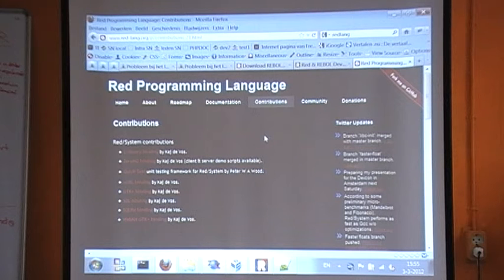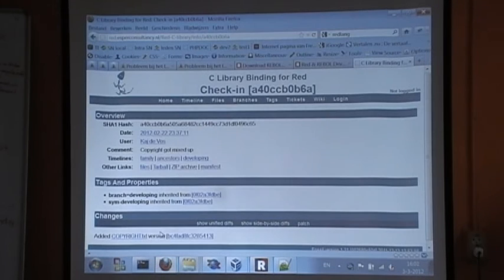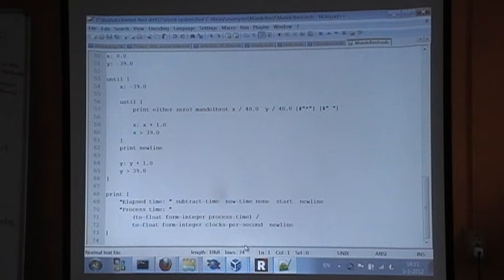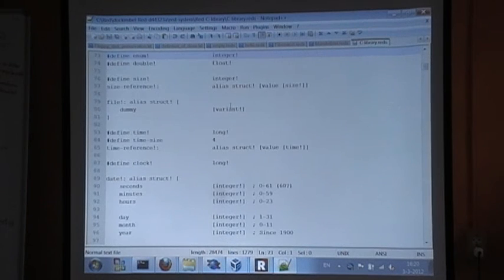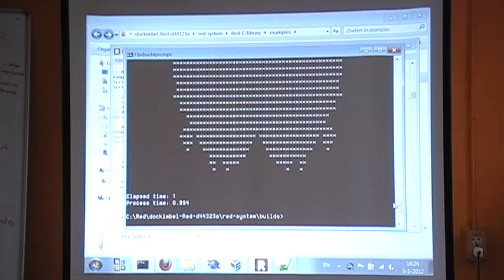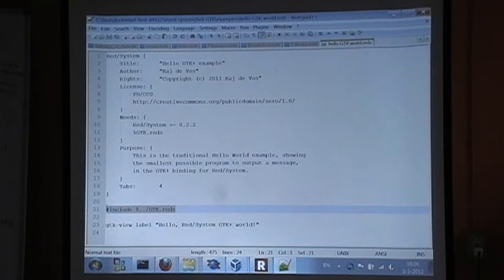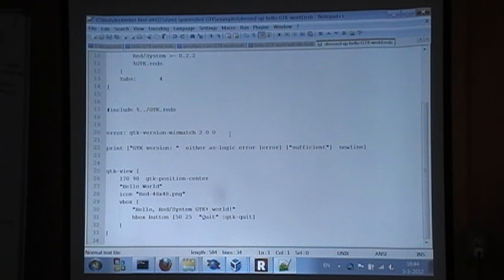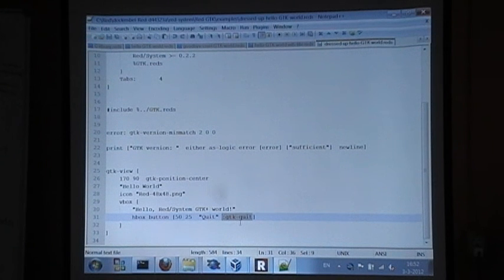DevCon 2012: Red/System bindings GTK+ workshop continuation - Kaj de Vos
Red & REBOL DevCon Winter 2012